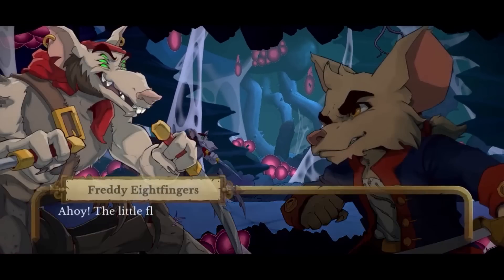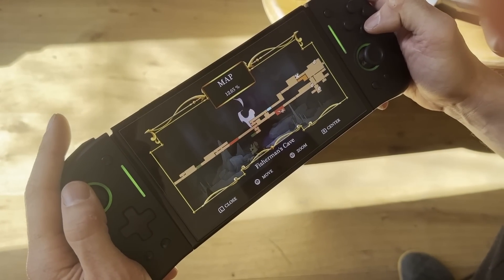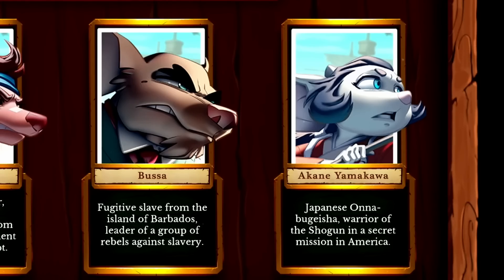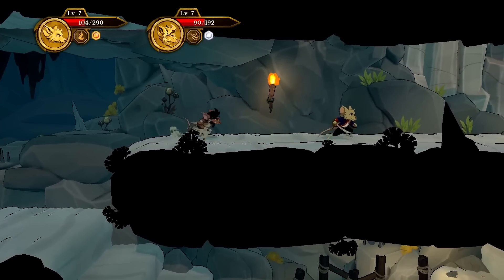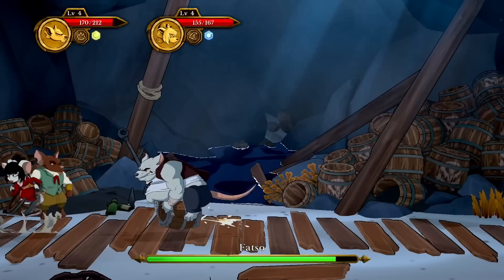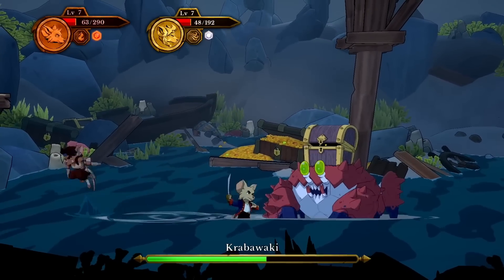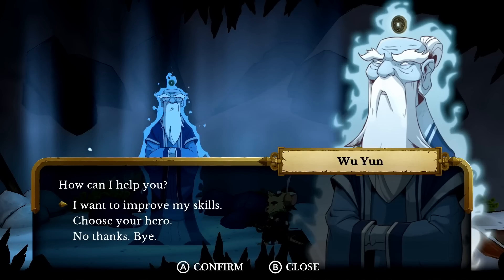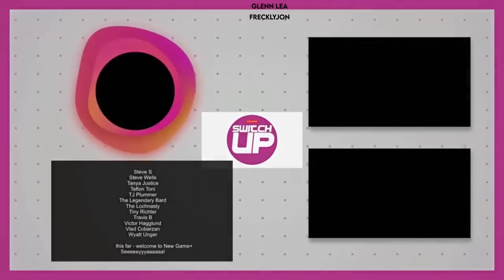Curse Of The Sea Rats Is A NEW Ratroidvania on Nintendo Switch!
Want to win a copy of this one? Let us know your favourite Metroidvania in the comments!

Check out Curse of the Sea Rats

Happy Gaming
Mark & Glen
SwitchUp